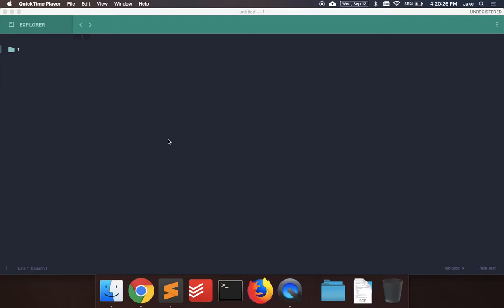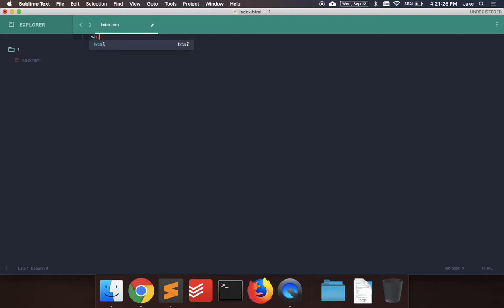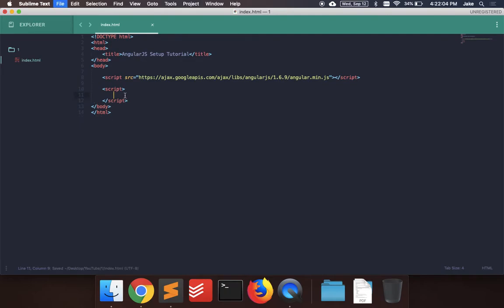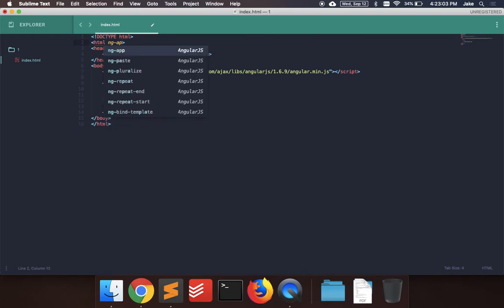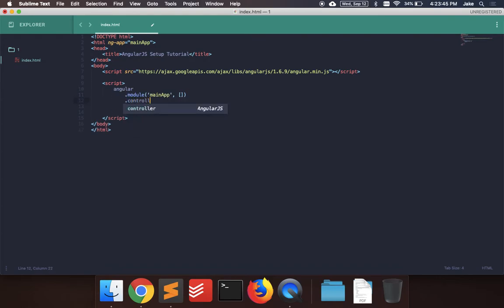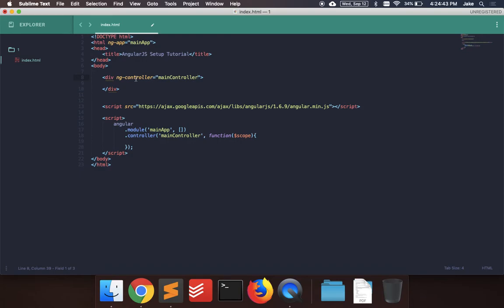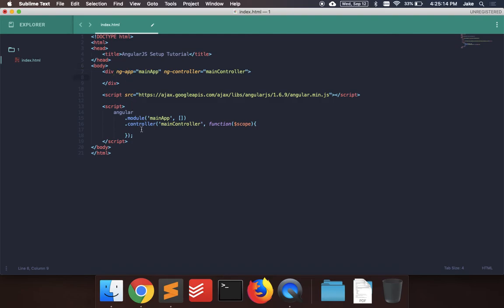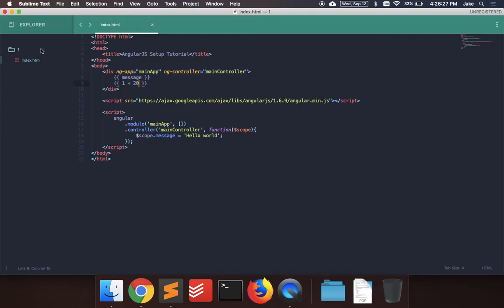AngularJS Project Setup - AngularJS Tutorial for Beginners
AngularJS Tutorial for Beginners - Simple Project Setup

Hey guys! This video reviews how to setup a simple AngularJS application.

Let me know if you have any questions and what you want to see next!